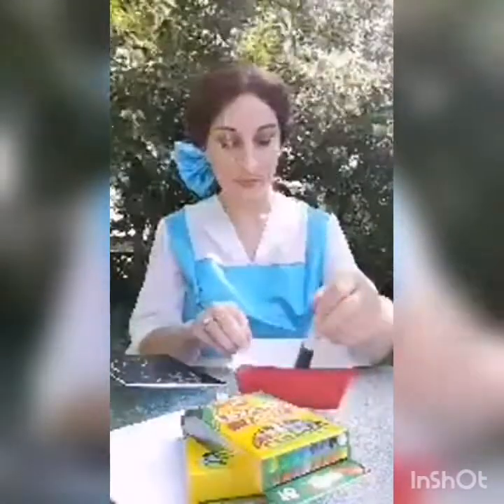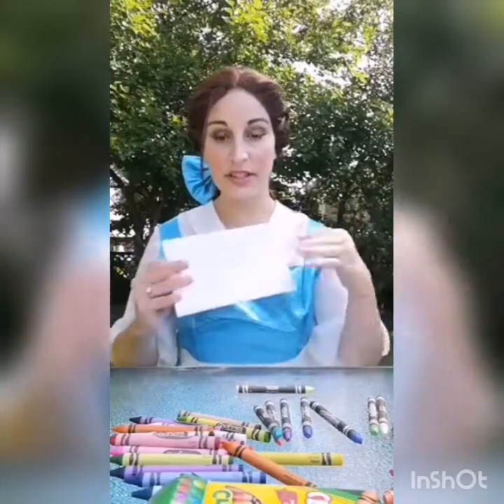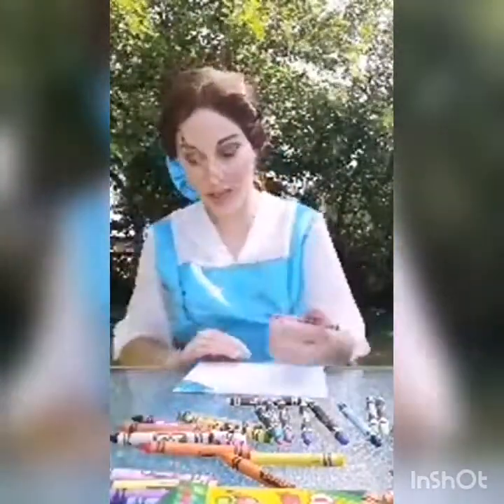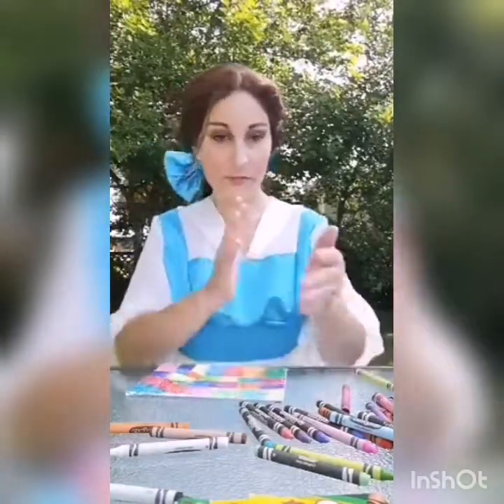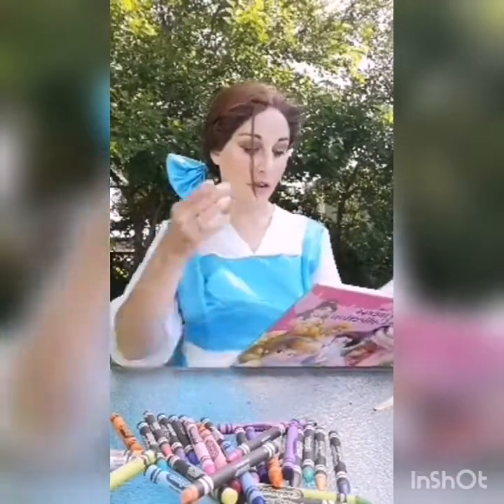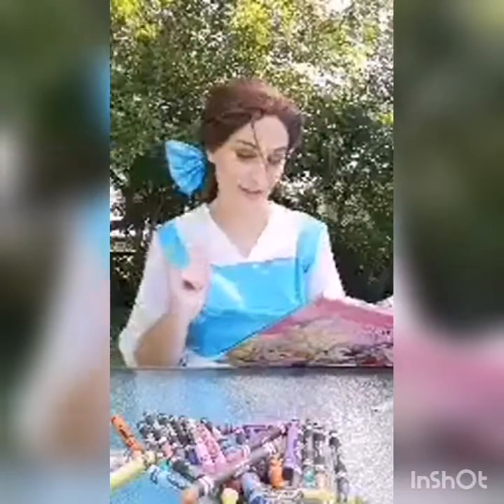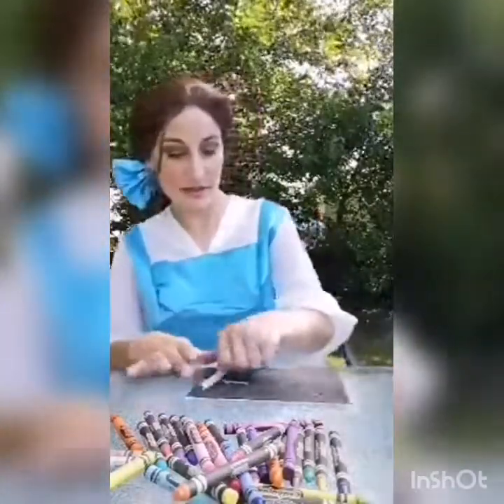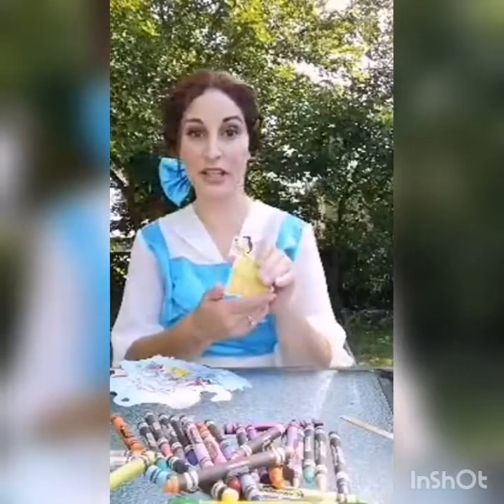EAParties 3x The Fun with our Princess Beauty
Join our princess today and learn how to make scratch art, hear a fun story and watch her open some princess eraser blind bags.